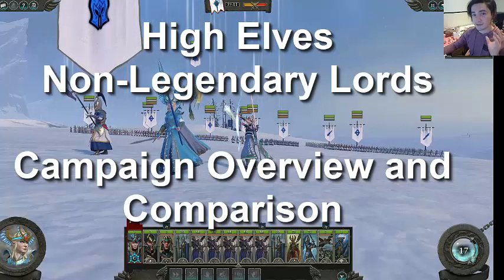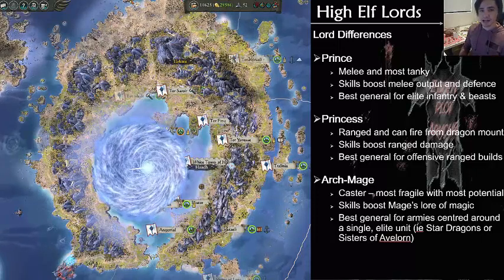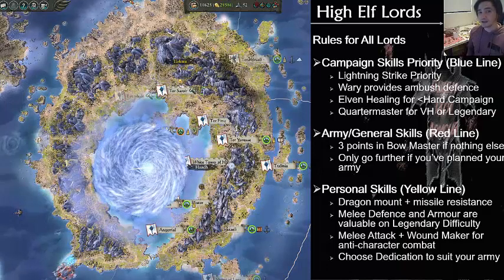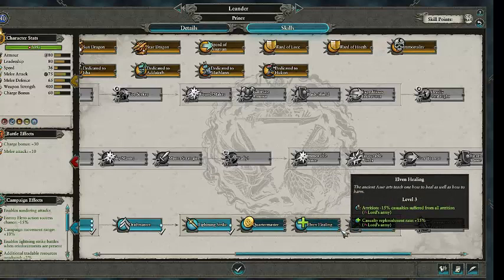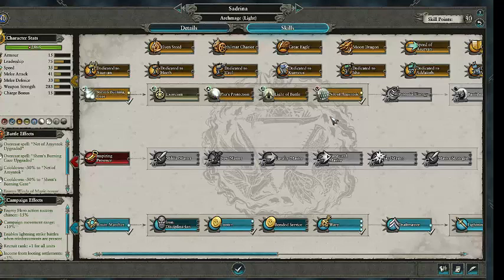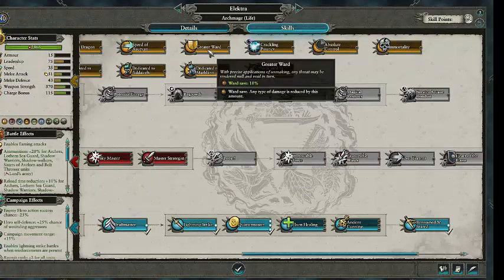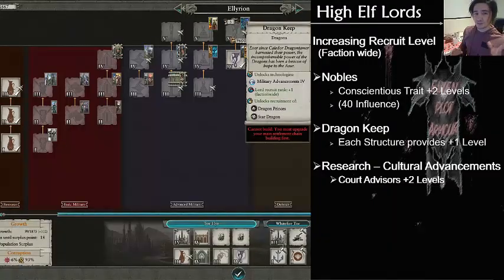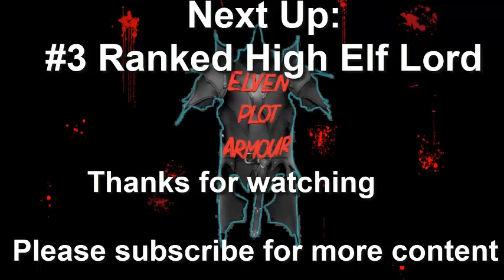High Elves Non-Legendary Lords Guide (Part 1 - Overview Comparison)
Part 1 of a 4 part series. This first video runs over the 3 non-legendary lord options available to the High Elves, their strengths, skill allocation and recommendations in campaign. Parts 2-4 will focus a video on each of the 3 lord, in order of their power ranking.